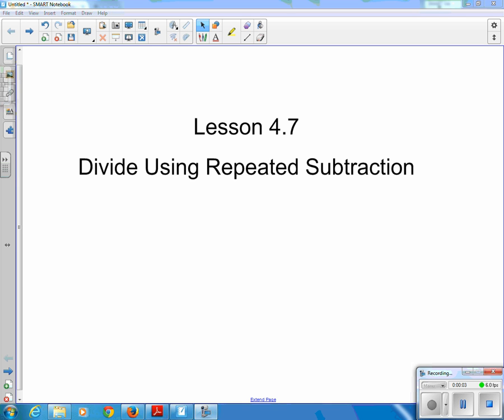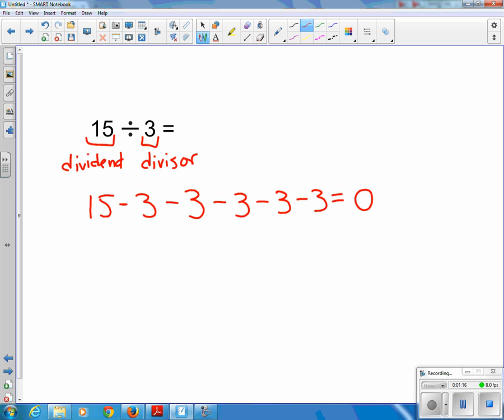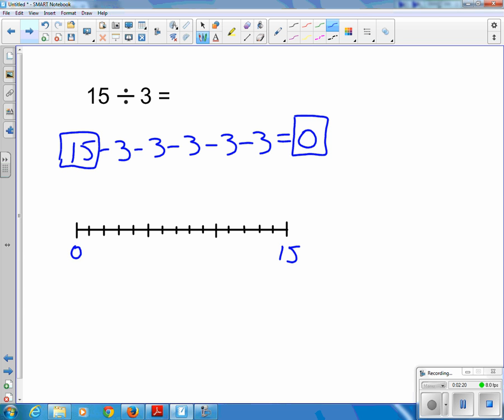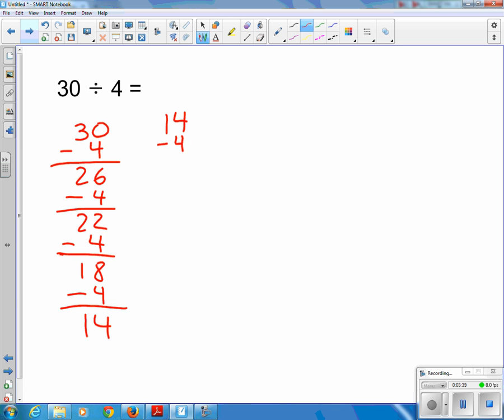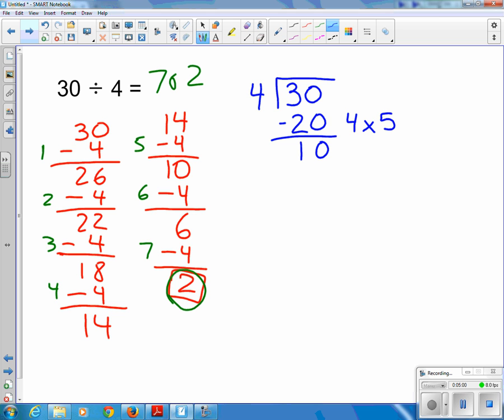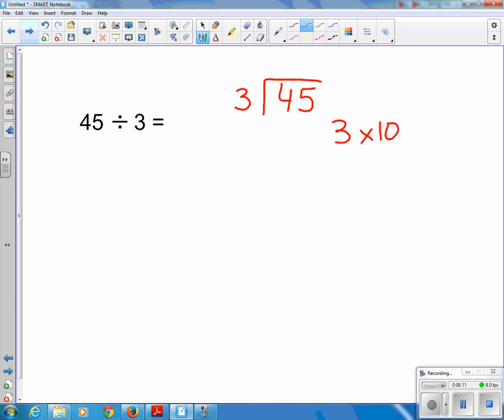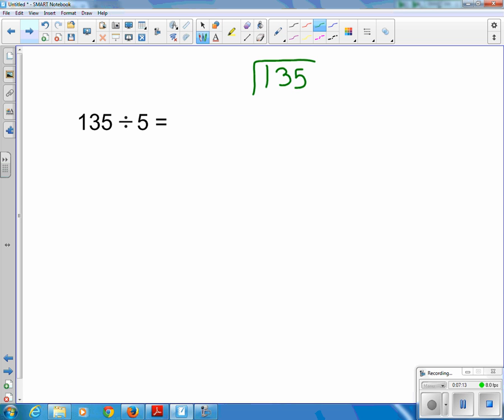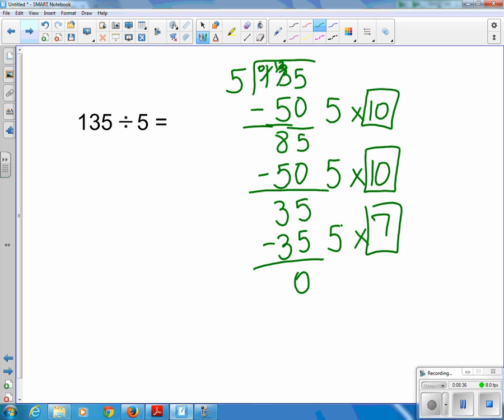Lesson 4 7